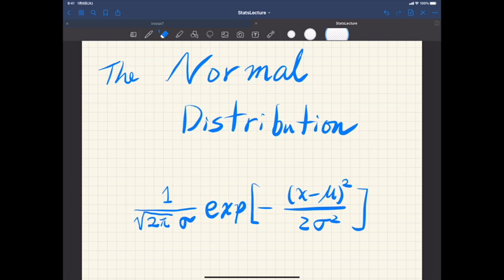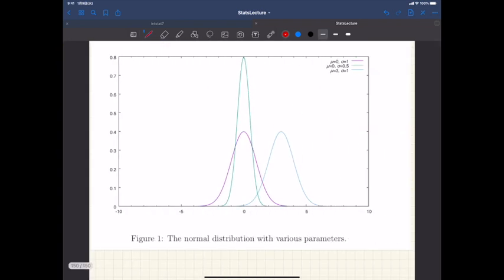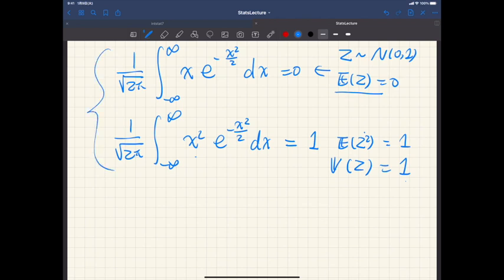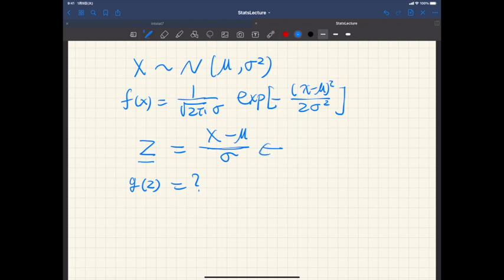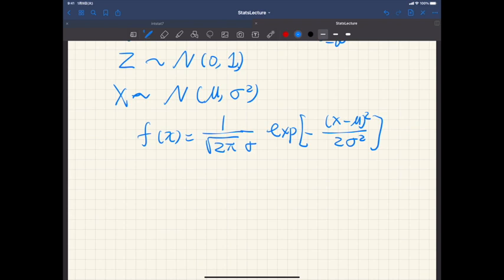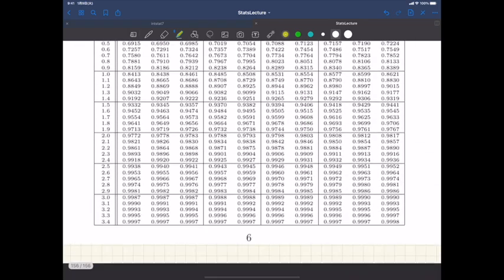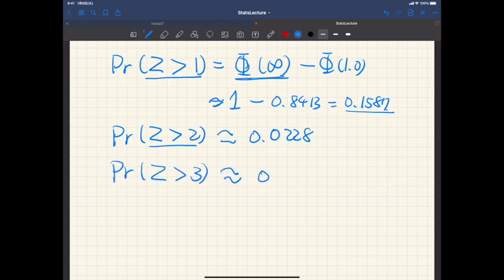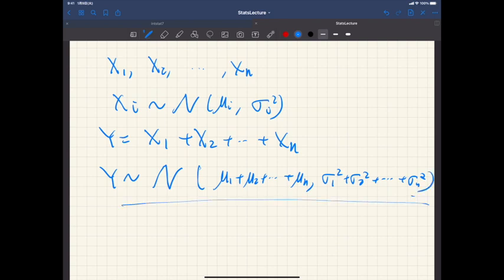(Stats Lecture 7-1) The Normal Distribution (1)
The normal (Gaussian) distribution. Why it's the single most important probability distribution in statistics. Memorize the density function! The standard normal distribution. The mean, variance, and higher moments. The moment generating function. Any normal distribution can be converted to the standard normal distribution by standardization.The table of the CDF of the standard normal distribution and how to use it (but you should really learn programming). The sum of two or more normal random variables are again a normal random variable.